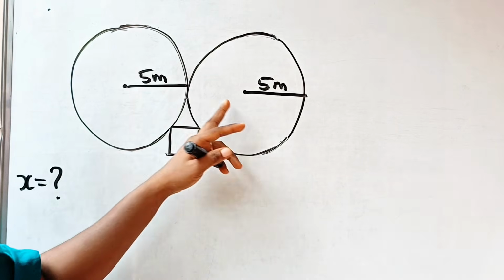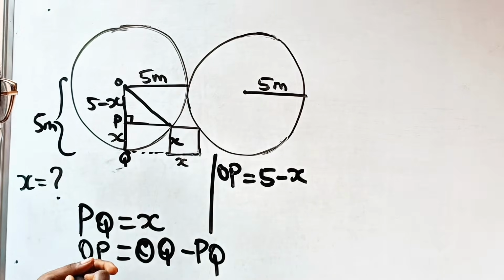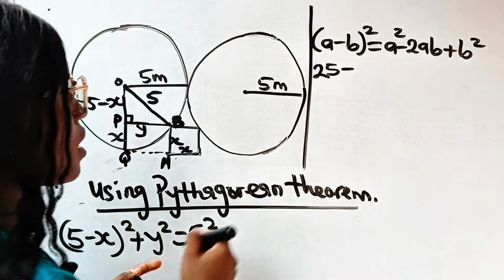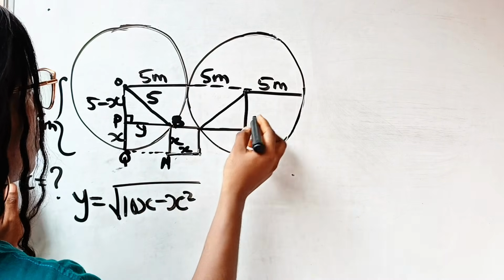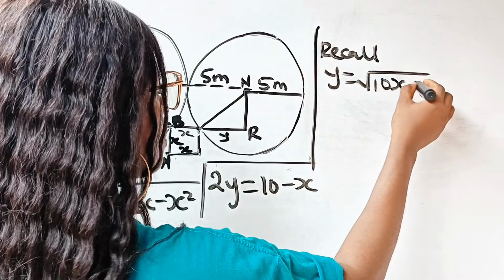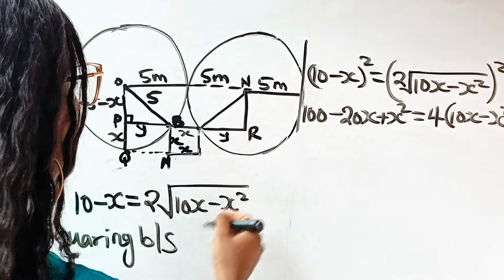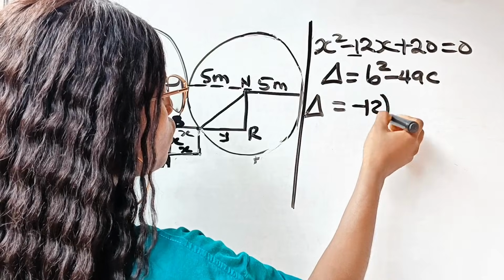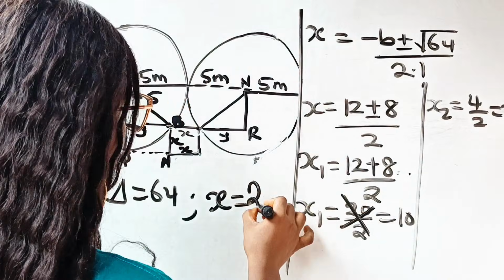A Nice geometry math question|find the length of the square.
A Geometry math question solved with the knowledge of circle theorems and knowledge of plane shapes.